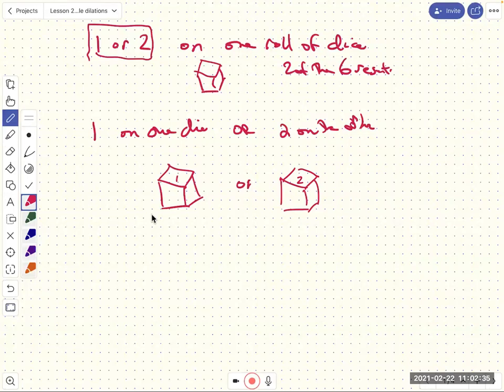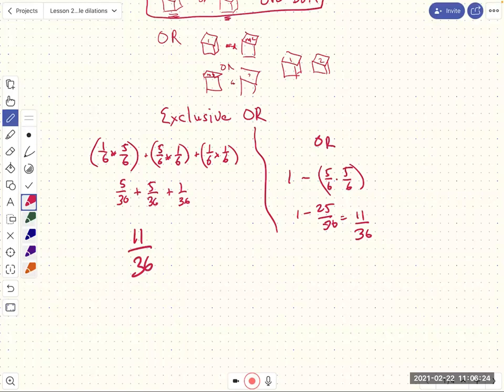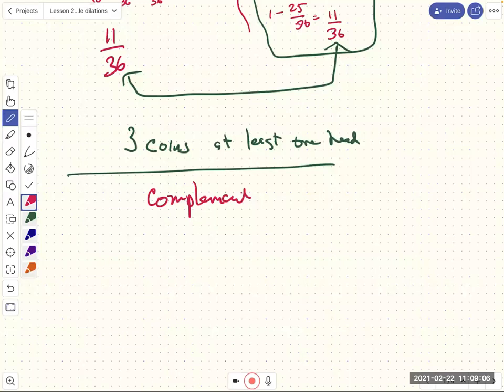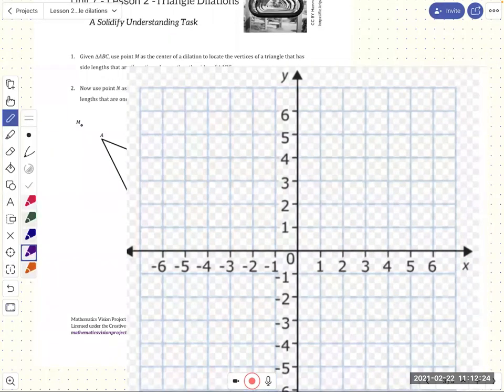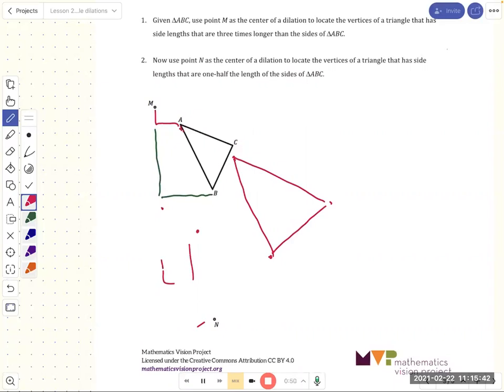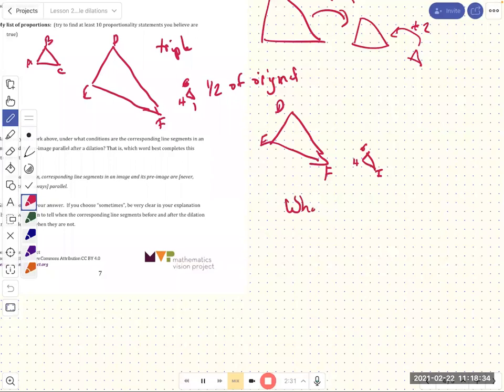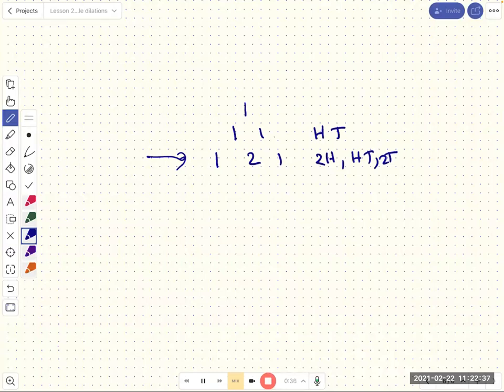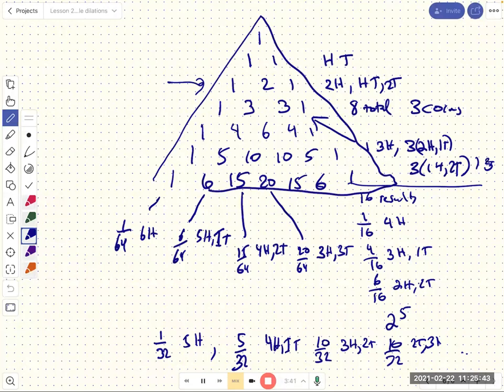math 2 mvp 7 lesson 2 class